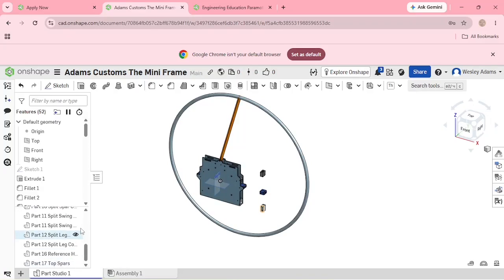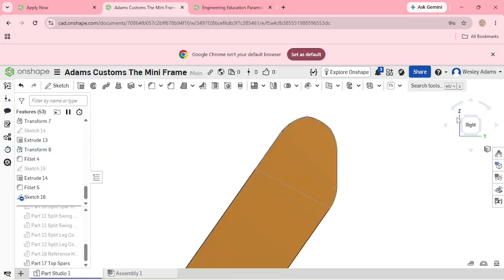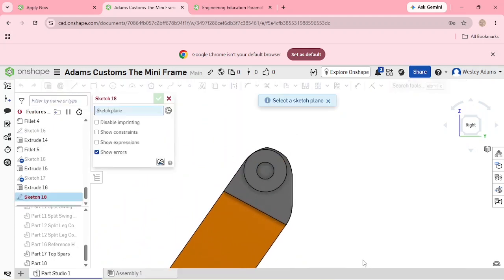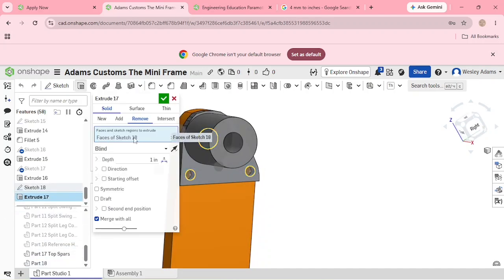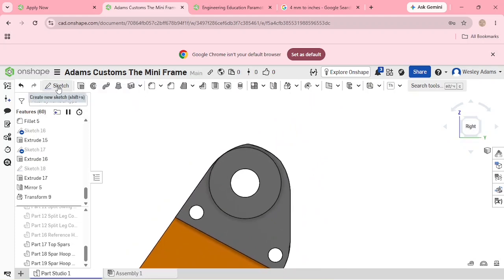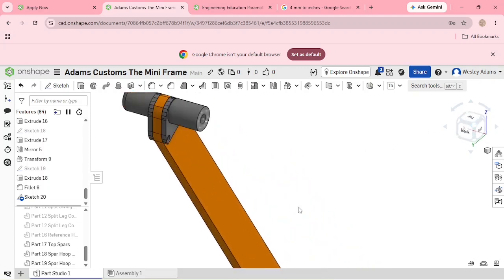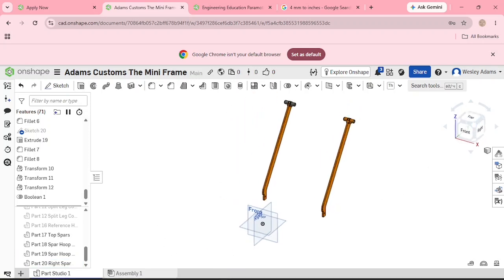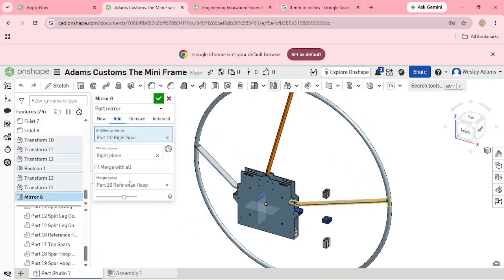Lesson 5: Onshape CAD Tutorial Spar Hoop Connections & Mirror of Spars For Paramotor Project